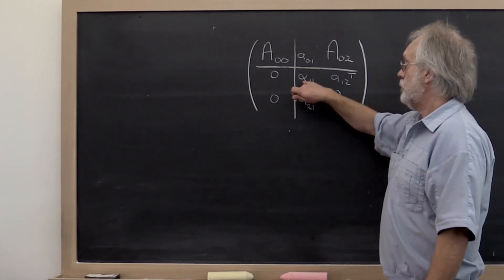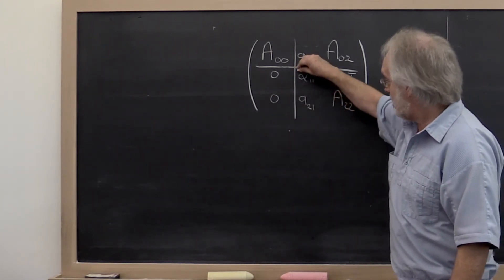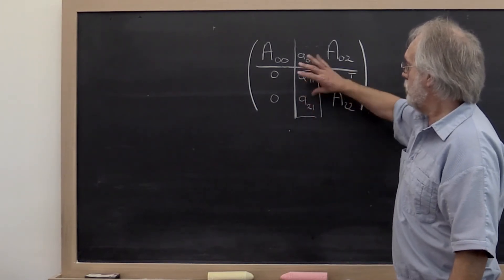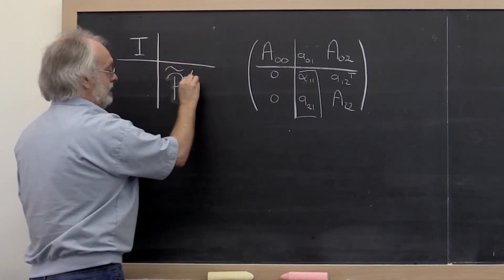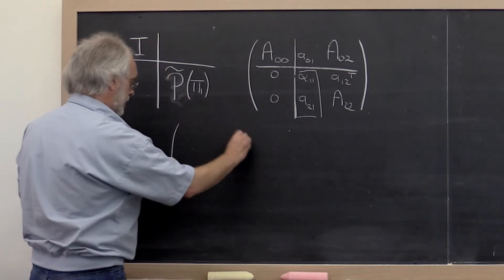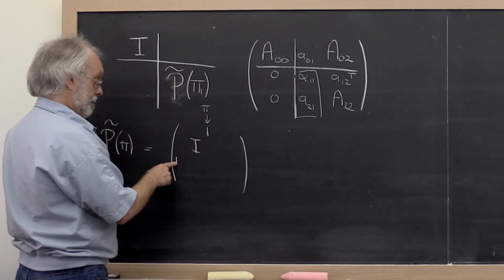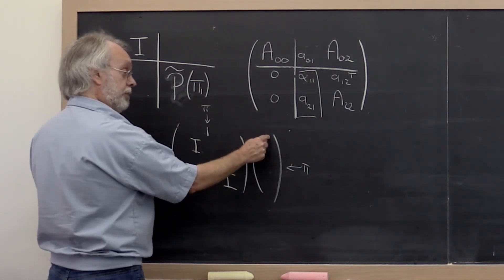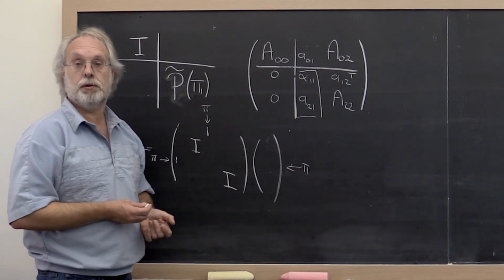5.3.2 Permutation matrices, part 2